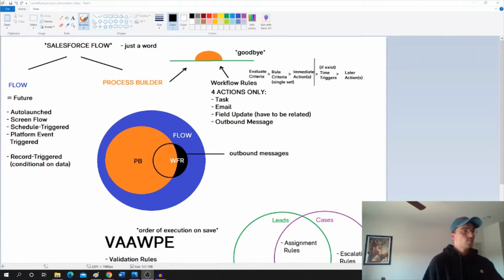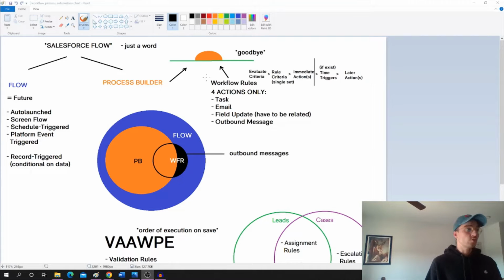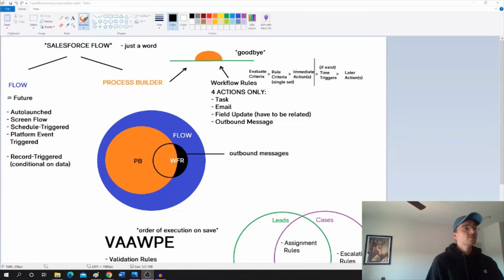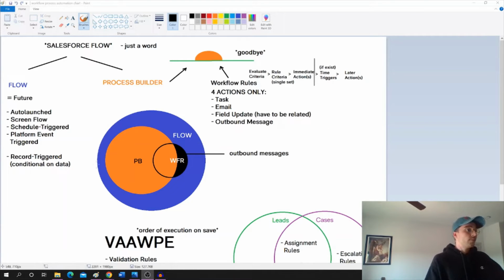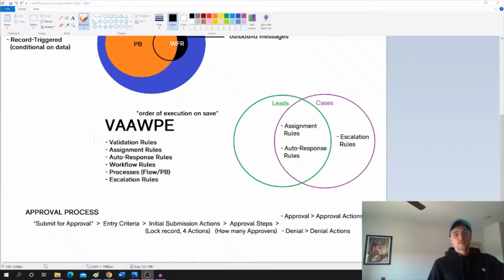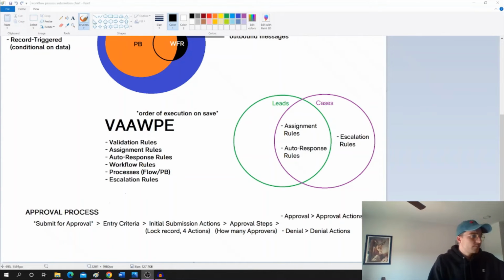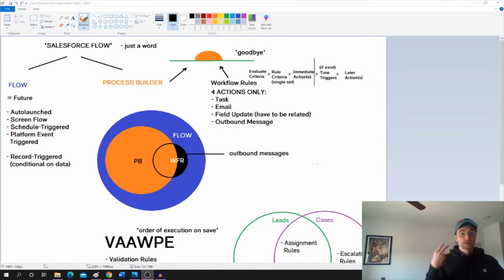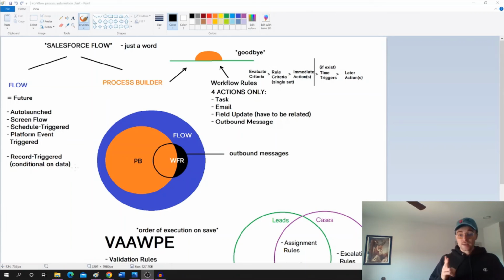ADM 201 - How to Pass the Workflow/Process Automation Section (Salesforce Admin Exam 2022)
This is the handful of things I learned that helped me get 90% on the workflow / process automation section of the Salesforce Administrator Exam. At the end of the video there's a picture of the full diagram that viewers can screenshot for their own use.

Note: this video was recorded in November 2022, and I took the ADM 201 exam in August 2021. The content of this video may become outdated as Salesforce makes continual updates.
Also: This video does not cover the full breadth of information that may come up during this section of the exam, but these are the things I found to be integral to my own success in this section.